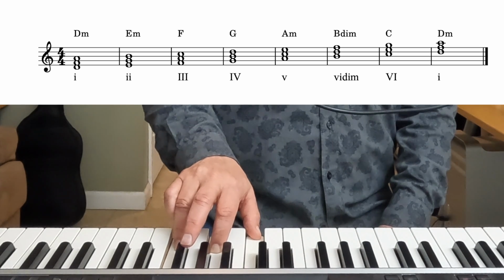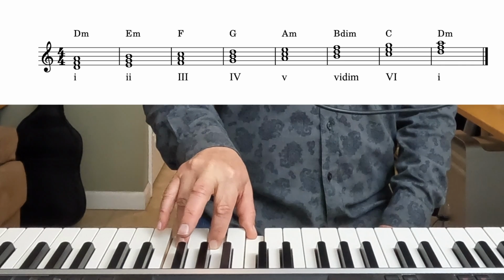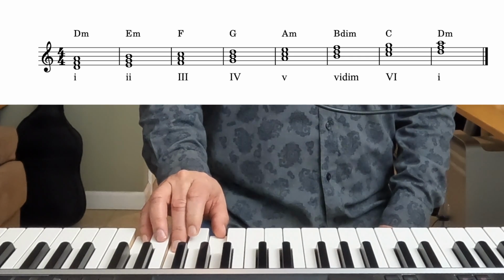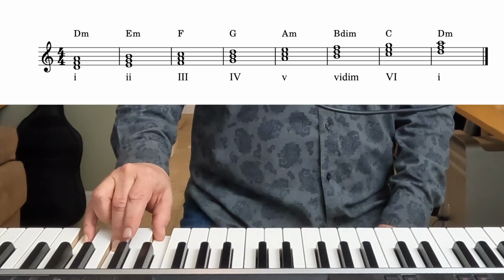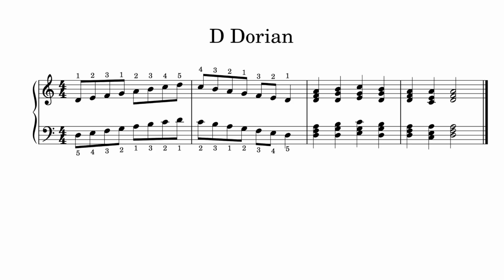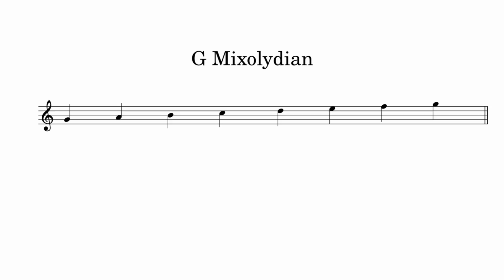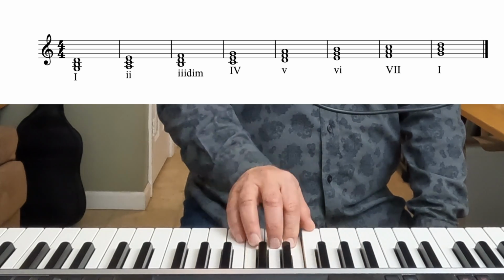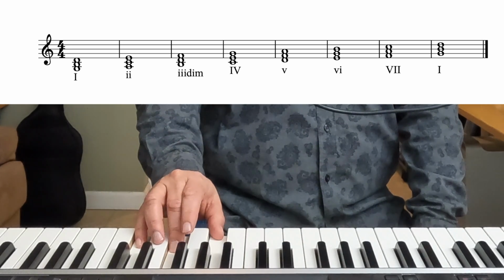Creating BEAUTIFUL Chord Progressions from MODES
This video was inspired by a comment from one of my viewers. In my Mode Scales videos, I included short chord progressions after demonstrating each scale. I explain how the chords I used in these progressions were constructed.